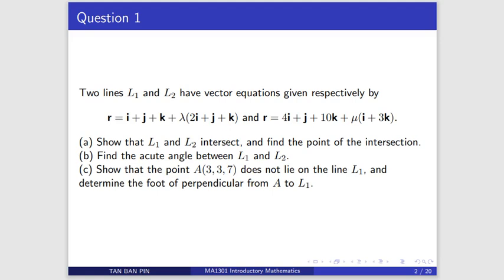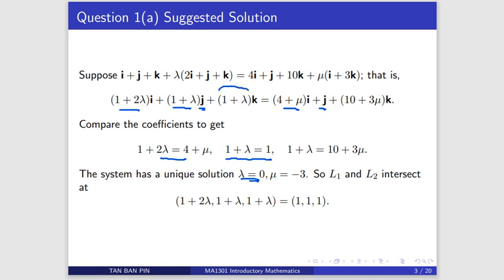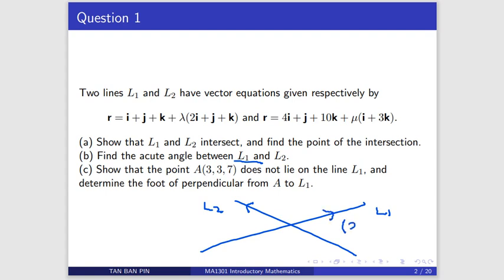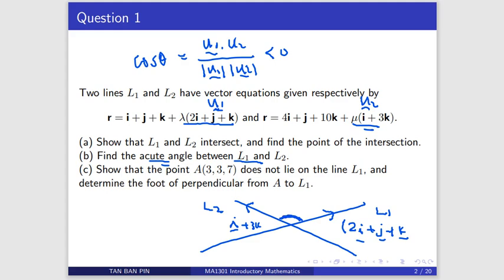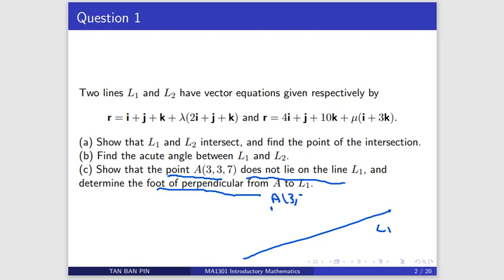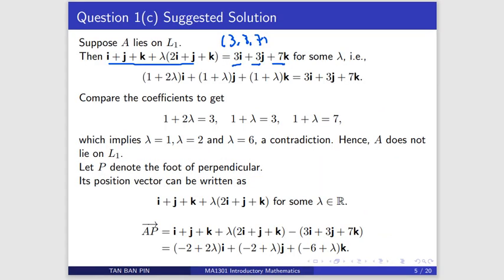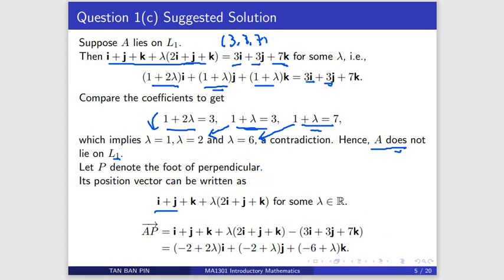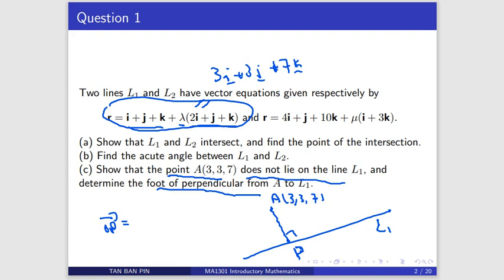MA1301 Tut 10 Q1